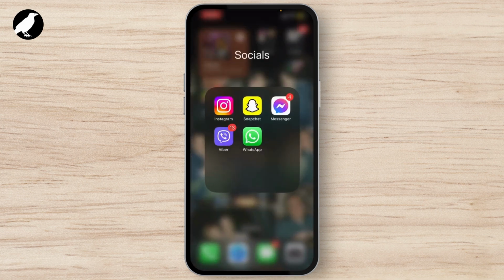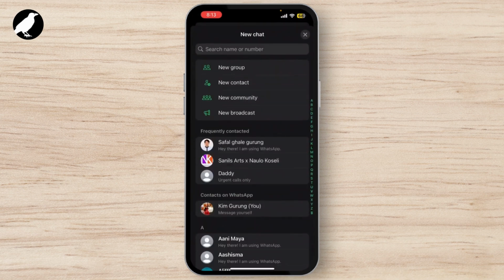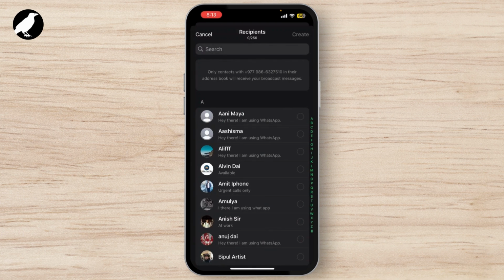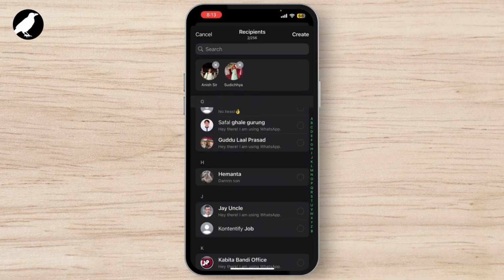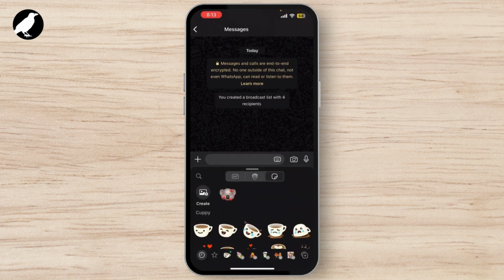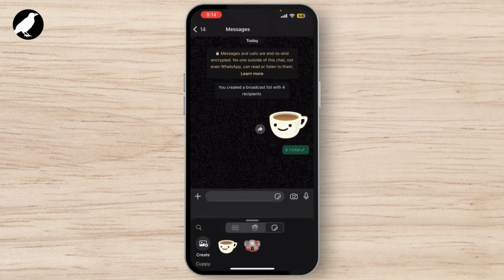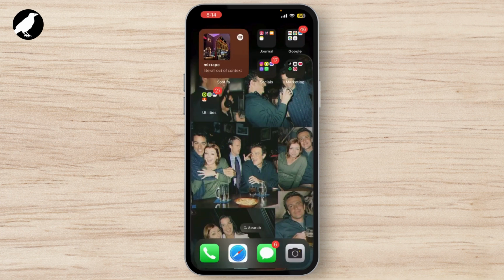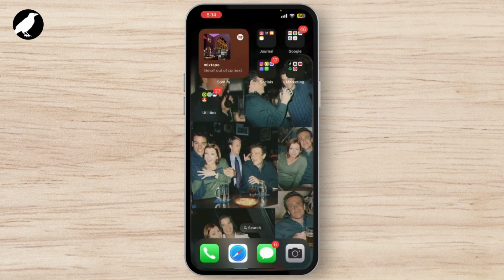How To Send Message To All Contacts On WhatsApp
How to Send Message to All Contacts on WhatsApp! Want to send a message to all your contacts on WhatsApp quickly and easily? If you're asking, "How do I send a message to all my contacts on WhatsApp?" or need help with the process, this tutorial has you covered. Learn how to send broadcast messages and reach all your contacts in just a few steps. Watch now to learn how to send messages to all contacts on WhatsApp today!

Timestamps:
00:00 How to Send Message to All Contacts on WhatsApp
00:10 How Do I Send a Broadcast Message on WhatsApp?